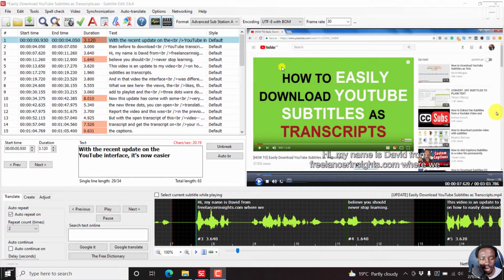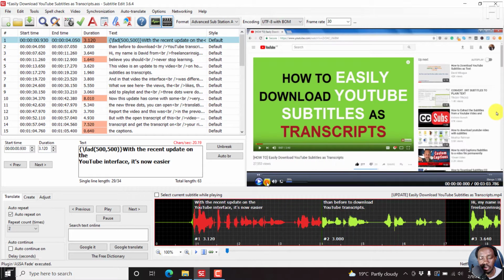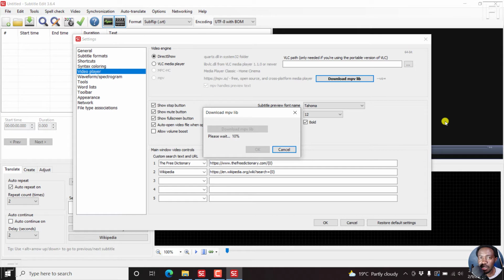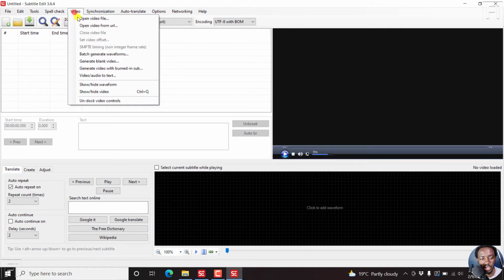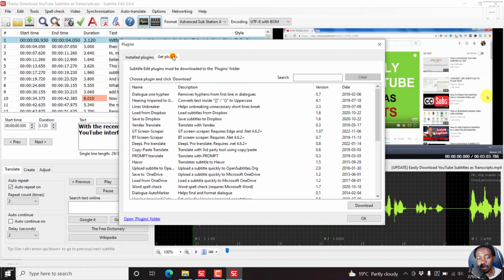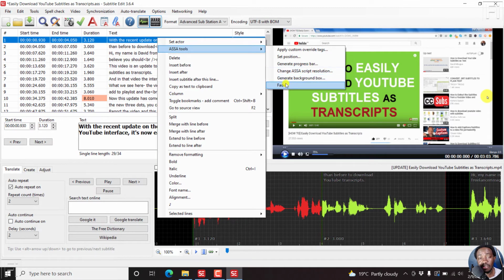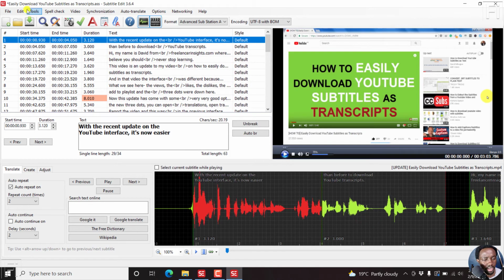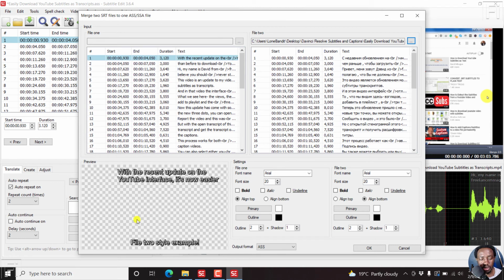How to Download and Install Plugins in Subtitle Edit (FADE feature)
In this video, I'll show you how to Download and Install Plugins in Subtitle Edit.
The plugin that I'll install is the ASSA Fade plugin that was included in Subtitle Edit 3.6.4 but for the beta versions, you'll need to download it as a plugin.